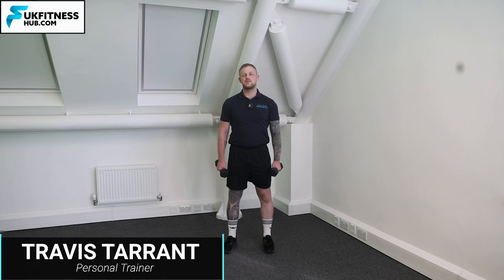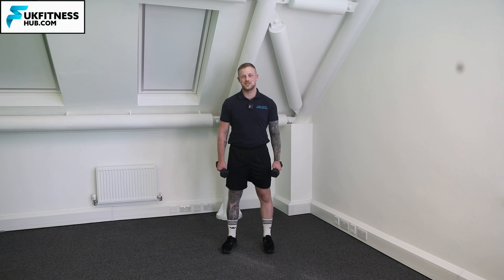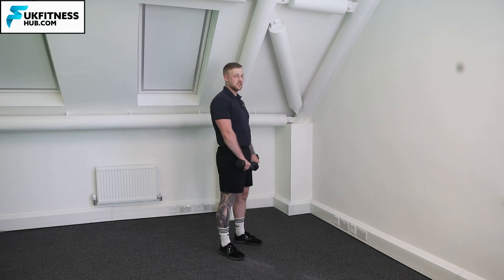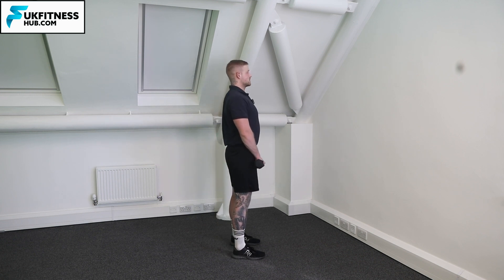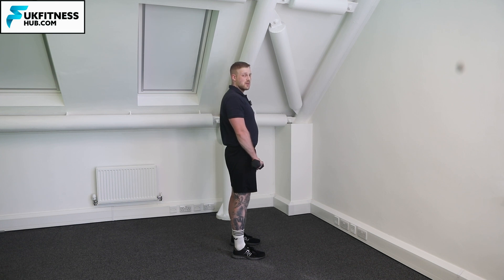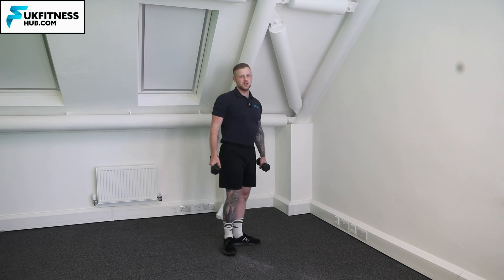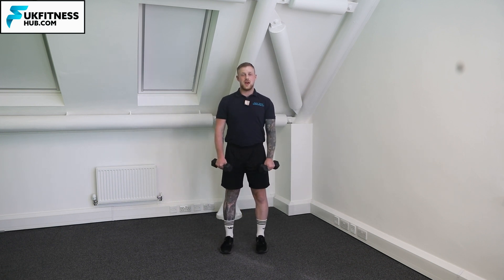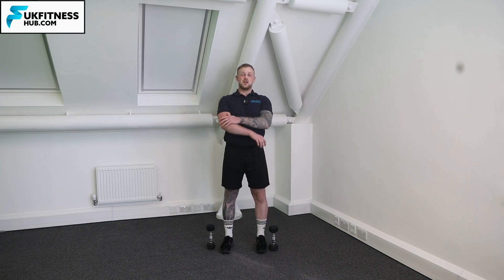Exercise Tutorial: Standing Pronated Curl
Keep the palms facing down and curl the dumbbells up at the same time.
Do not swing the arms and keep the shoulders/shoulder blades in the neutral position.
Extend the elbows completely in the bottom position.